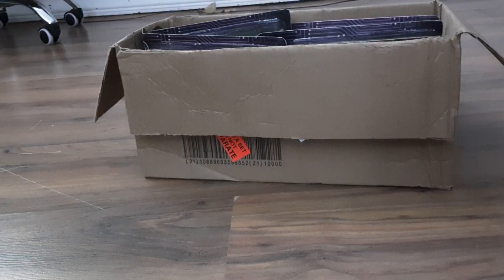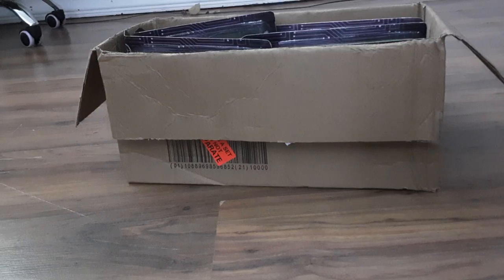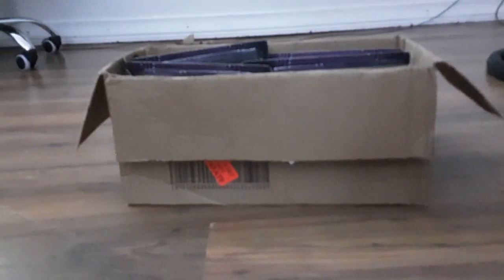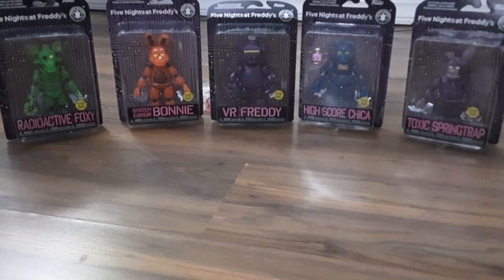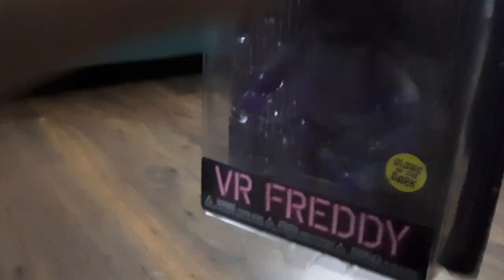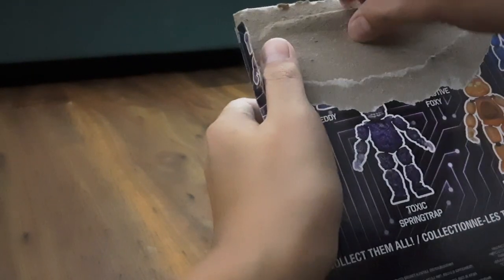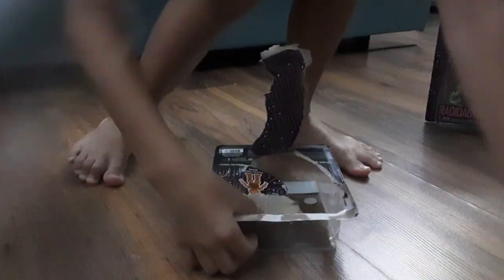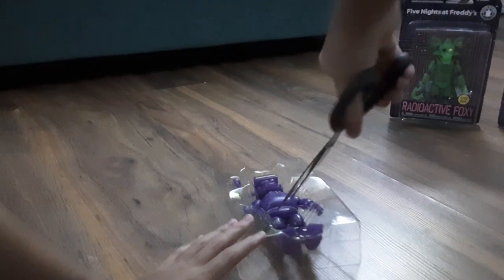opening fnaf ar figures!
im so happy to have these